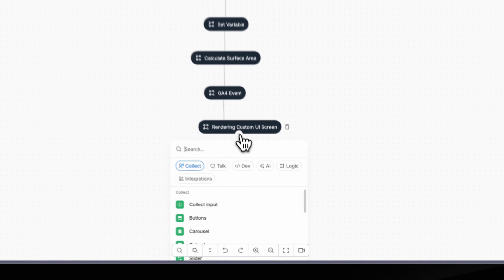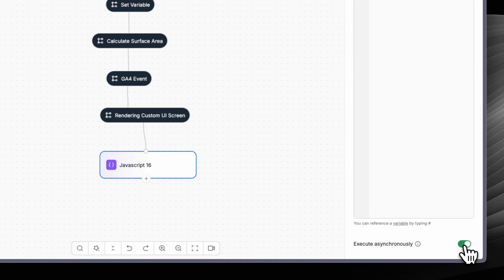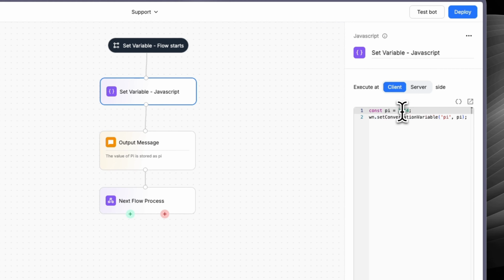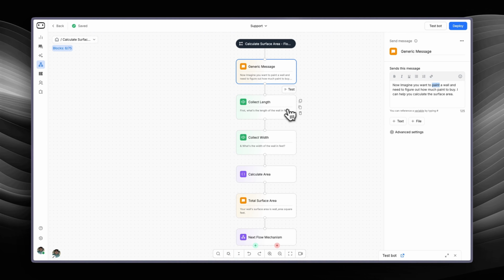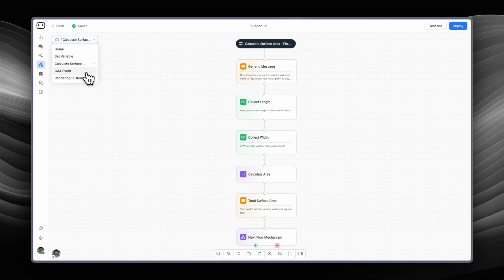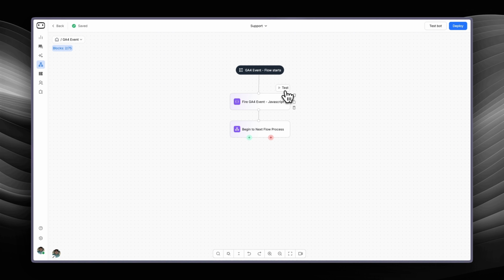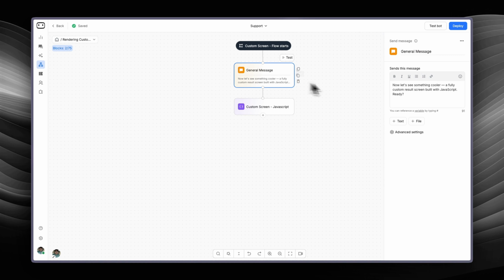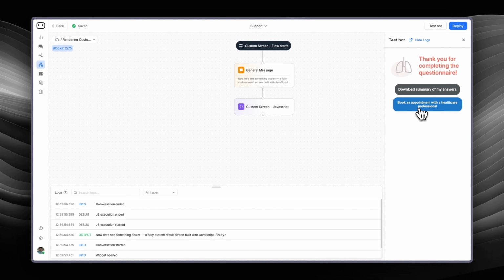How to Use JavaScript Block in WotNot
Learn how to use the JavaScript block in WotNot to add custom logic to your chatbot — no developer needed for most cases.

In this tutorial, we walk through 4 real-world examples, all connected in a single bot flow:

✅ Example 1 — Setting variables (storing values like Pi for later use)
✅ Example 2 — Running calculations (calculating wall surface area for a paint estimator)
✅ Example 3 — Firing Google Analytics events (tracking user behavior)
✅ Example 4 — Rendering a fully custom UI (a branded result screen built for a real client)

You'll also learn how to:

- Choose between Client and Server execution
- Use async execution for smoother chat experiences
- Save and read WotNot variables from JavaScript
- Test and debug your code using the logs panel